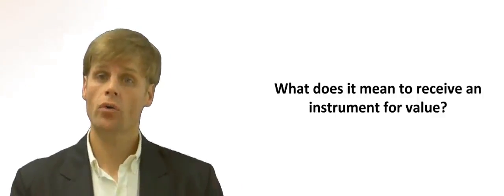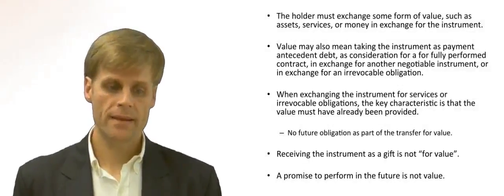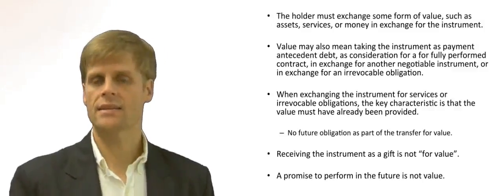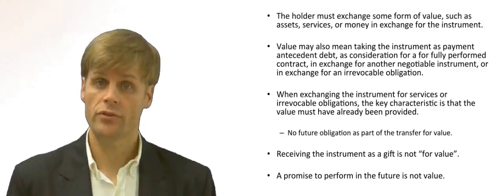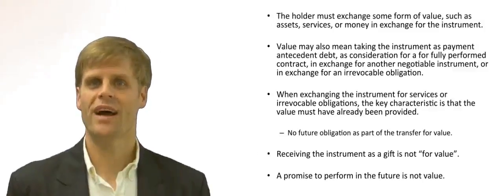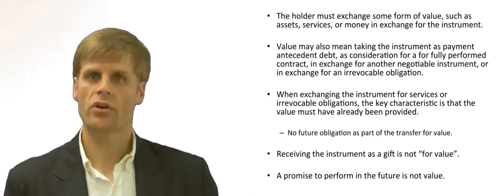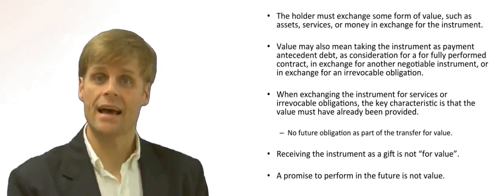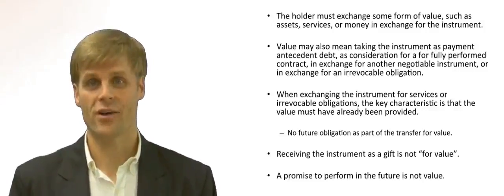Holder in Due Course - Receive Instrument for Value